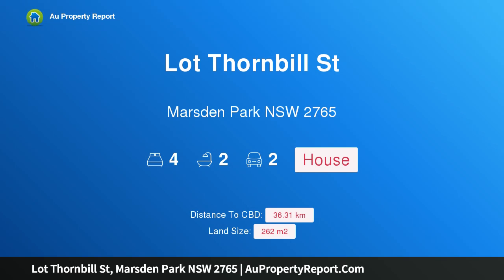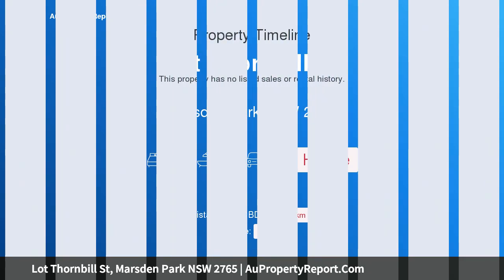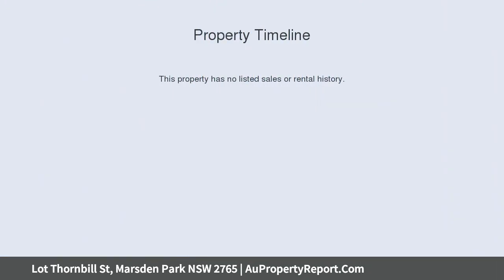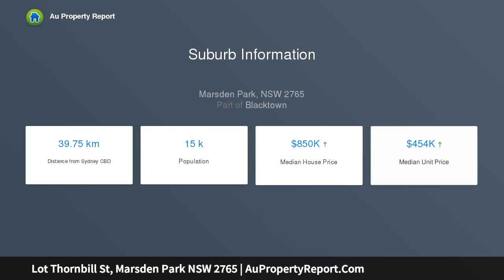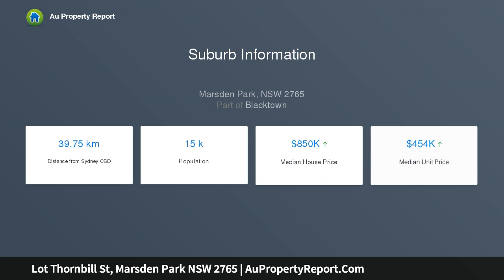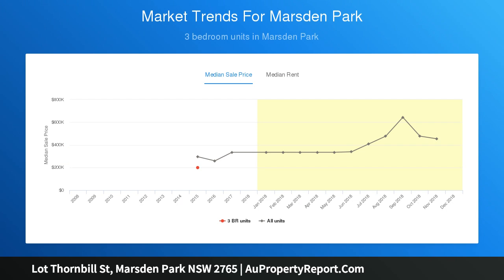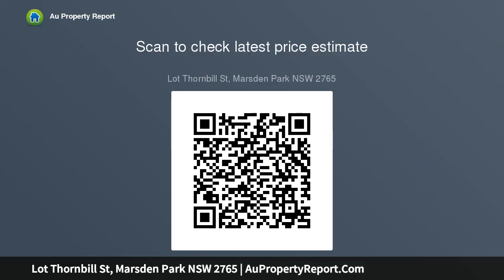Lot Thornbill St, Marsden Park NSW 2765 | AuPropertyReport.Com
Lot Thornbill St, Marsden Park NSW 2765
Property Type: house
Bedrooms: 4
Bathrooms: 4
Car Space: 2
***No Stamp Duty*** for first home buyers!!  Get yourself a bargain in the current market This is cheaper than a townhouse.